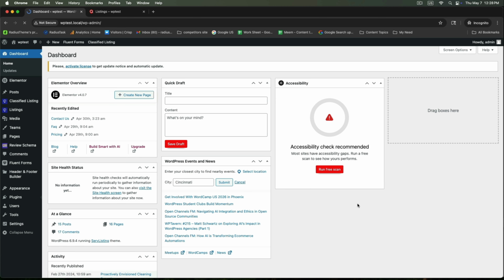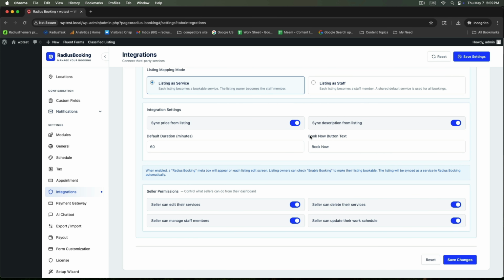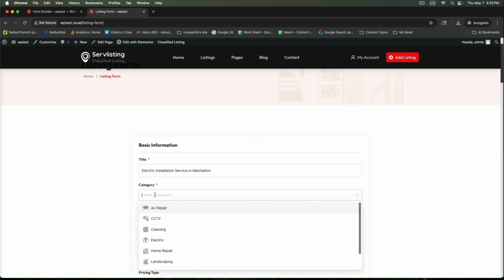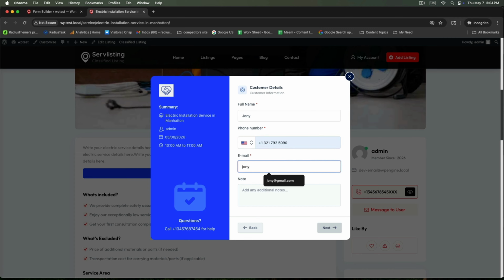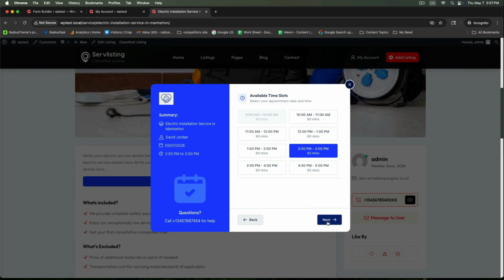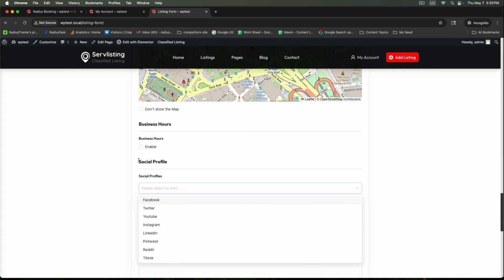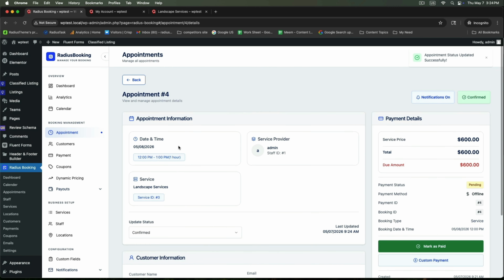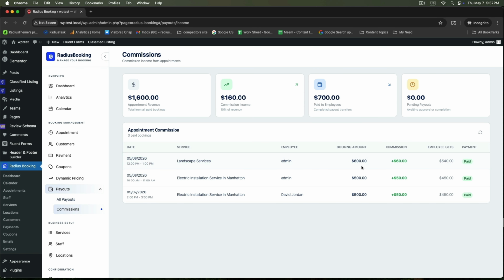How to Integrate Radius Booking with Classified Listing Plugin | Listing as a Service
Learn how to integrate Radius Booking with the Classified Listing plugin using the Listing as a Service option.

In this tutorial, we’ll show you how to connect Radius Booking with Classified Listing and turn your directory & listings into bookable services. This setup is perfect for service-based directory websites where users can book services like cleaning, plumbing, repair, car wash, beauty services, home maintenance, and more directly from listing pages.

With this integration, you can build a complete service booking marketplace using WordPress and create new earning opportunities through online bookings.

💡In this video, you’ll learn:
How to integrate Radius Booking with Classified Listing
How to use the Listing as a Service option
How to make classified listings bookable
How customers can book services from listing pages
How to create a service booking directory in WordPress
How to build a booking marketplace with Classified Listing

Best Use Cases:
✅ Cleaning service directory
✅ Plumbing service marketplace
✅ Home repair booking website
✅ Car wash booking platform
✅ Beauty and wellness service directory
✅ Local service marketplace
✅ Home maintenance service booking website